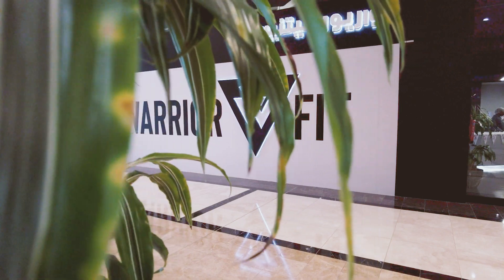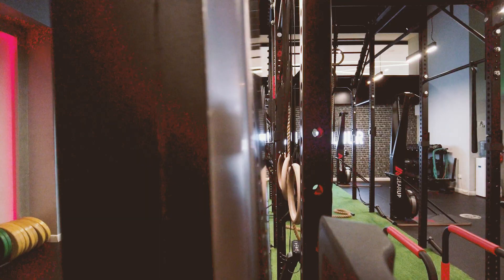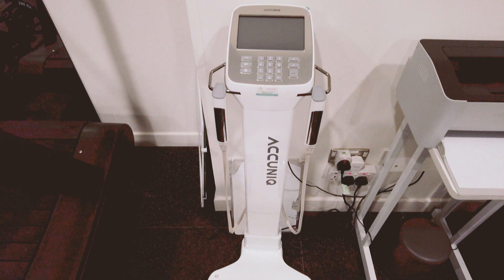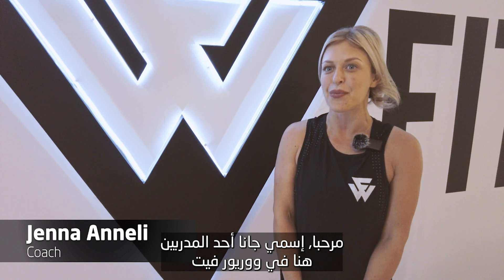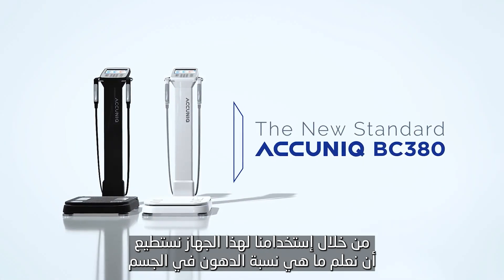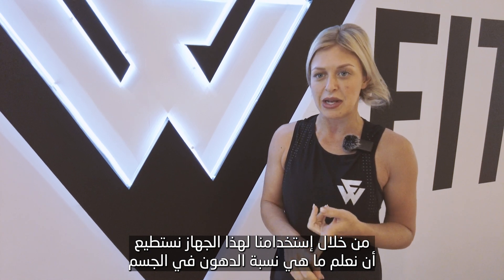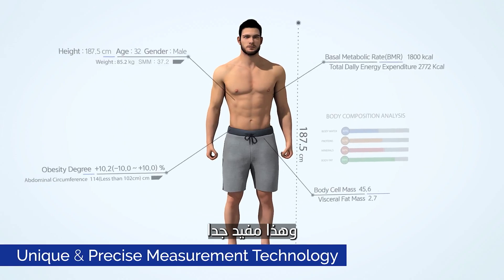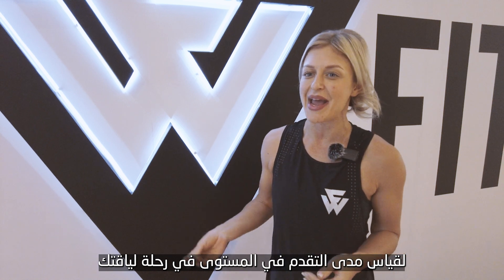BCA Accuniq BC380 @Warrior Fit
We are proud to announce the new body composition analysis ACCUNIQ BC380 From Selvas Healthcare and with our great client WarriorFit
Dual-energy X-ray absorptiometry(DEXA) is currently considered the gold standard since it accurately analyzes your fat, muscles, and bones with low radiation exposure. ACCUNIQ conducted clinical tests with IHT. the results show that ACCUNIQ analysis is more accurate than competitors, by verifying ACCUNIQ products with DEXA